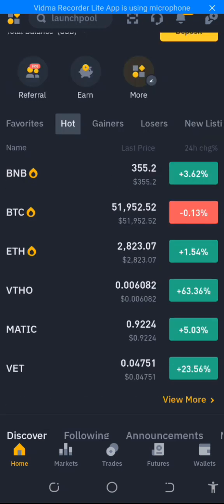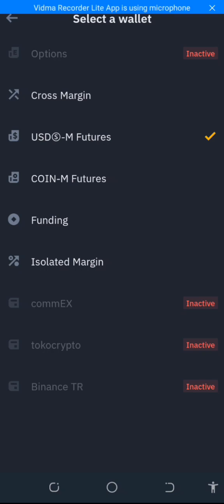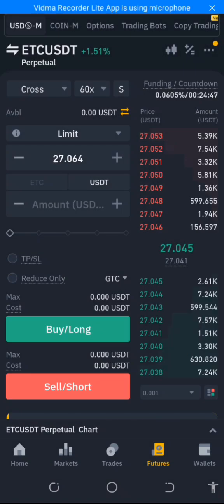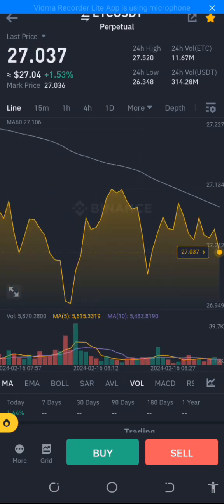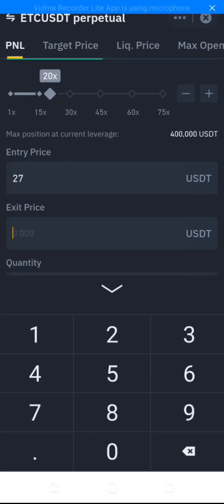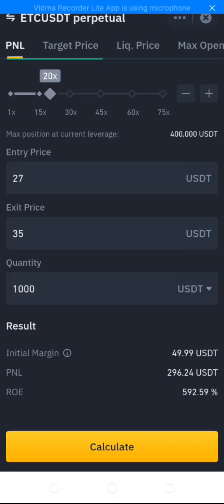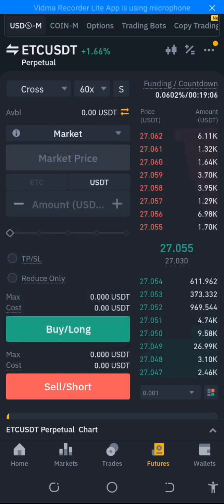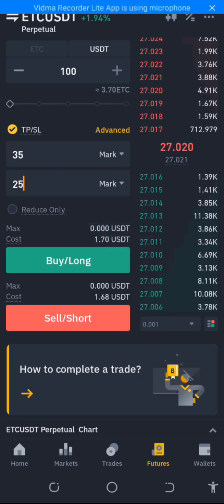How To Do Futures Trading On Binance App (The Complete Guide For Beginners)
this is a the complete guide for beginners.
In this video, How To Do Futures Trading On Binance App (The Complete Guide For Beginners), you will learn how to do tradings in the binance futures market, hence you will learn how to do futures trading on the BINANCE app: the complete guide for beginners.

Are you ready to take your trading game to the next level? In this exciting video, we delve into the world of Binance Futures trading and uncover the strategies and techniques that can help you maximize your profits with how to do futures trading on binance. Whether you're a seasoned trader or just starting out, this video will guide you through how to trade futures on binance app and   the ins and outs of Binance Futures, providing you with valuable tips and insights that will give you a competitive edge in the market. Don't miss out on this opportunity to boost your trading skills and achieve financial success. Watch now!